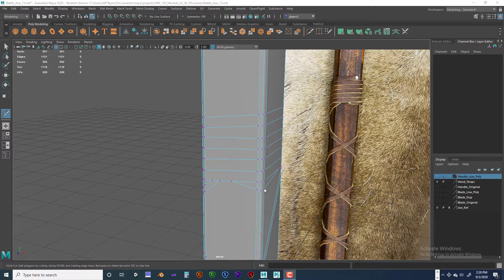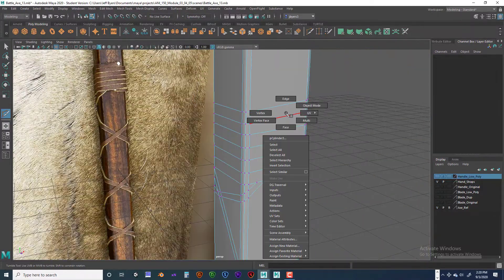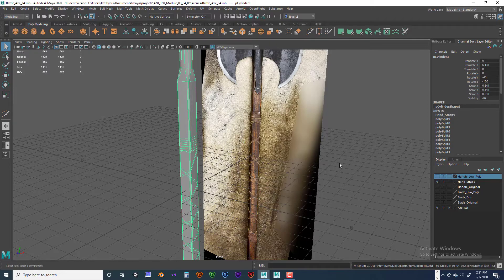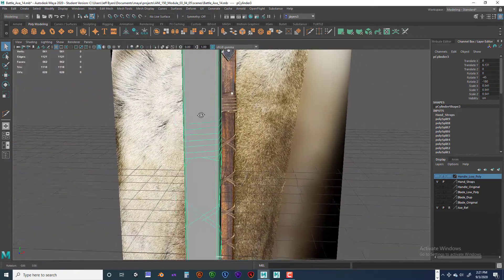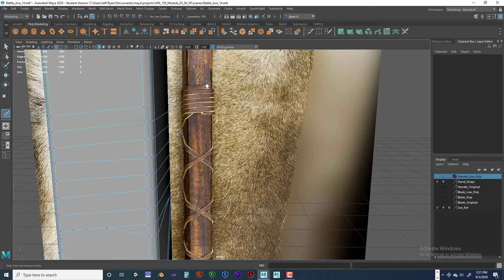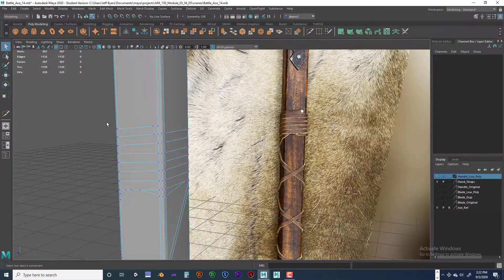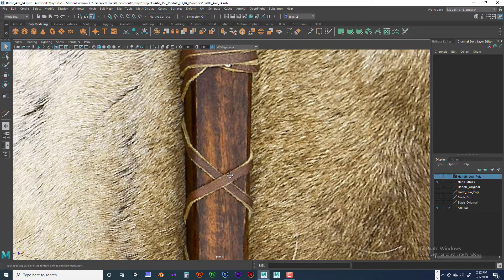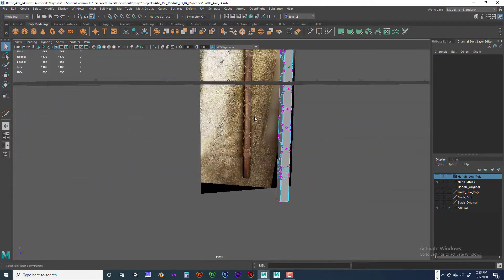ANI 150 Module 03 Low Poly Axe Part 05